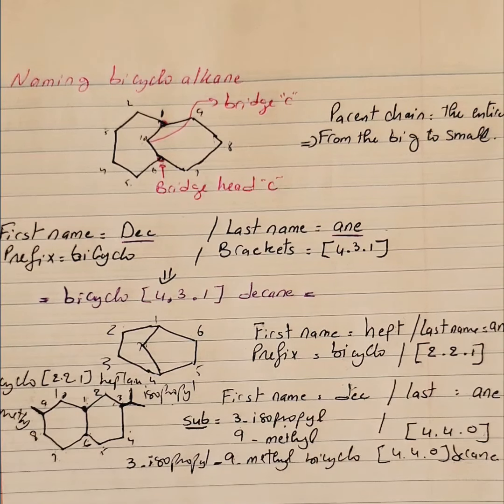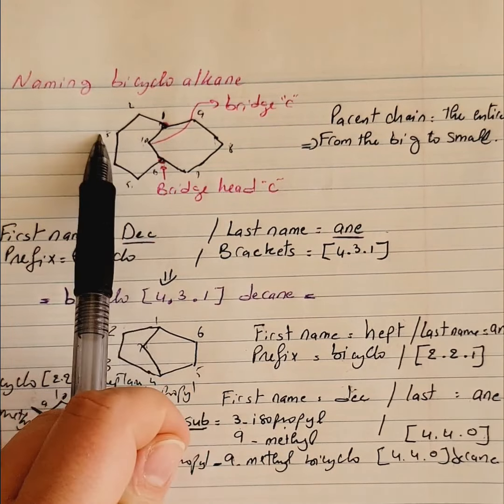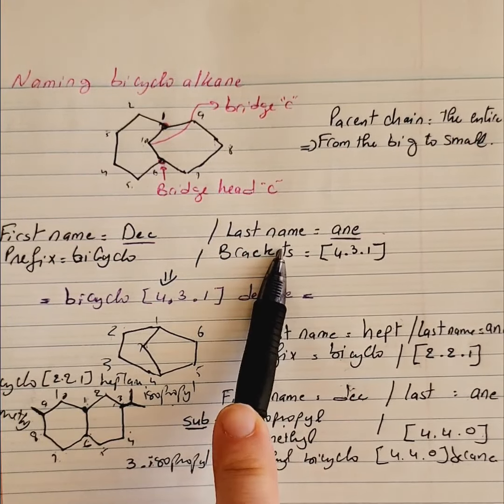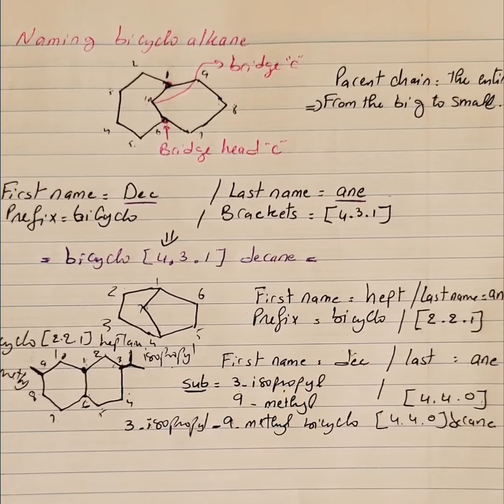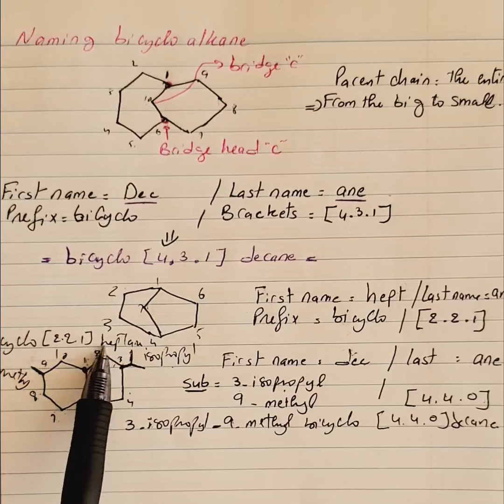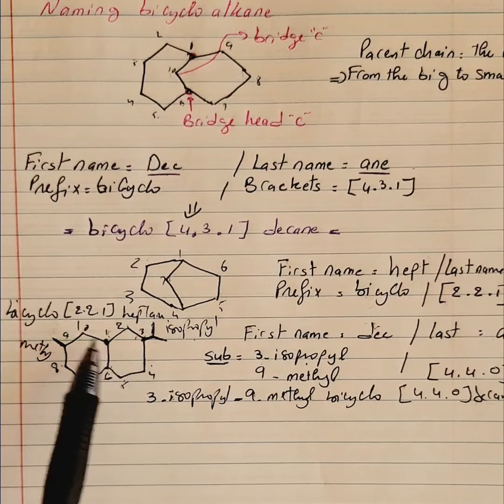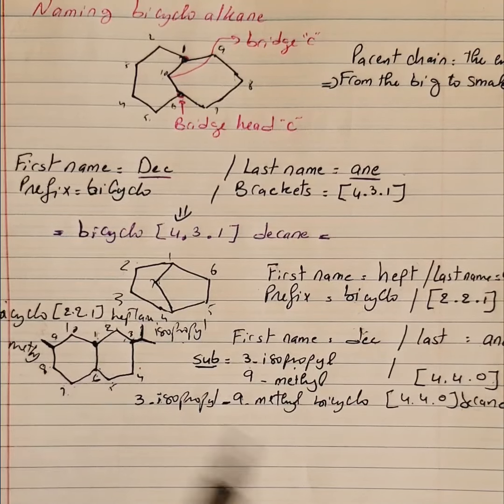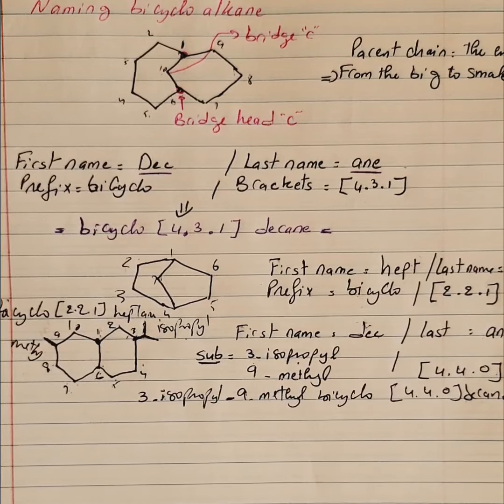naming cyclic and bicylcic alkanes (part 2/2)